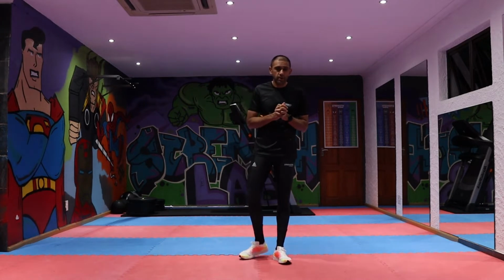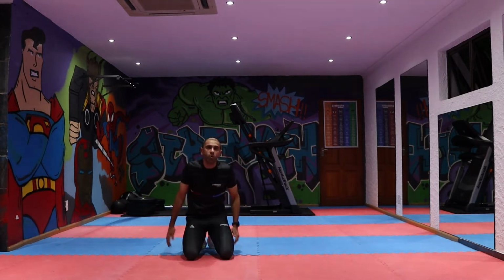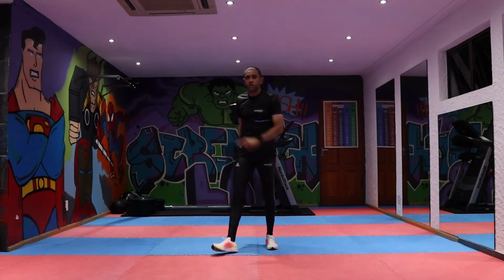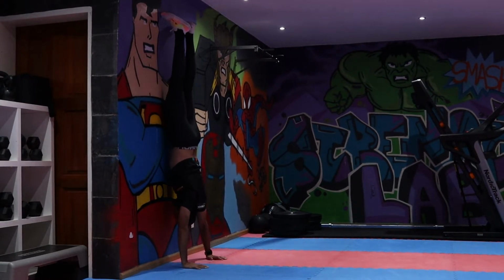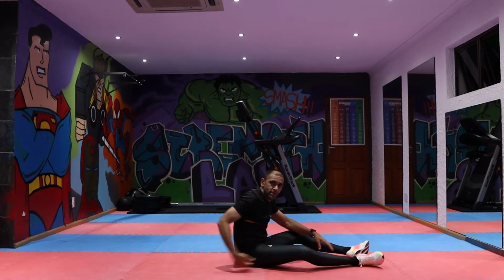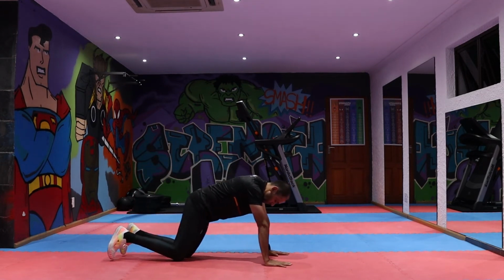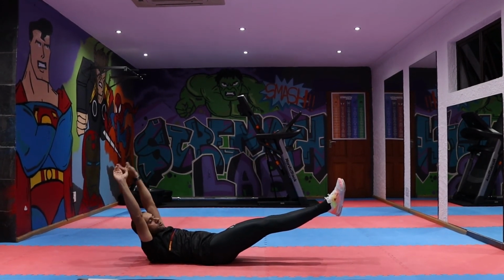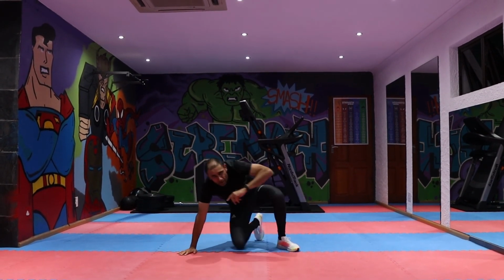StrengthLab 30 Day Core Challenge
Day 4 - Demo